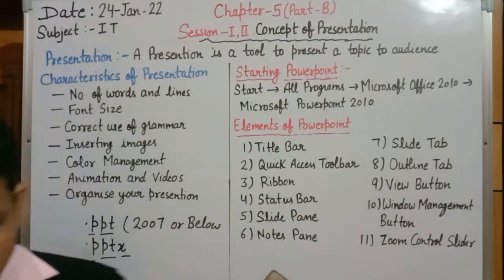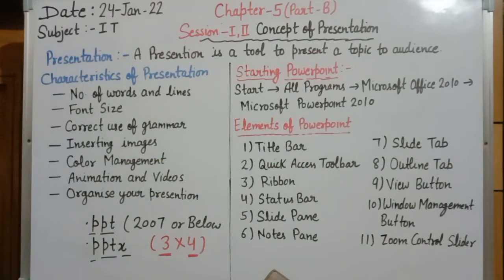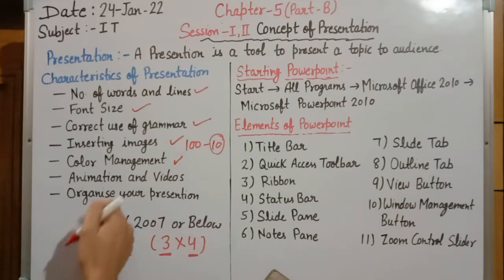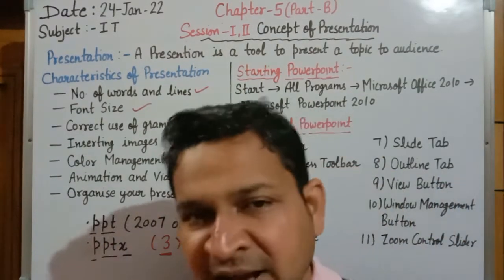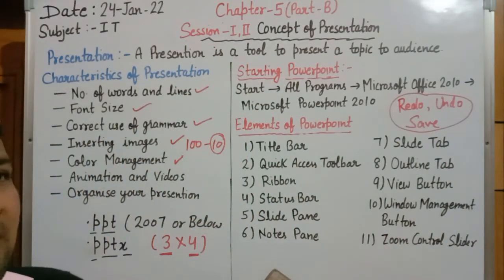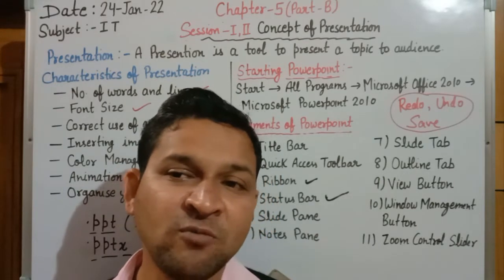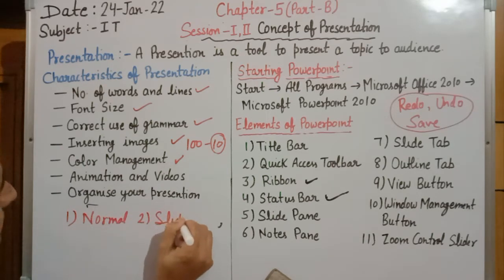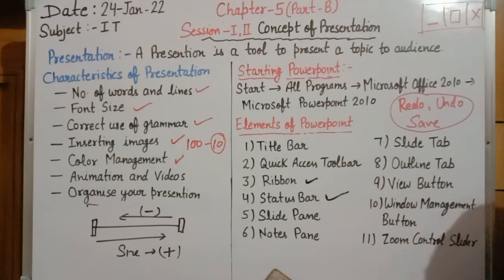IX grade IT Chapter-5 Digital Presentation Page no 326-330